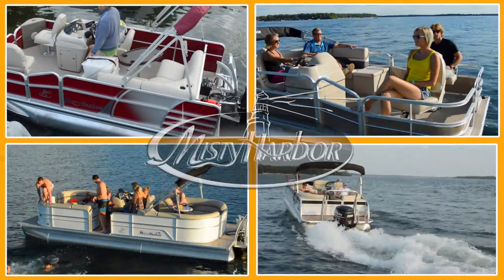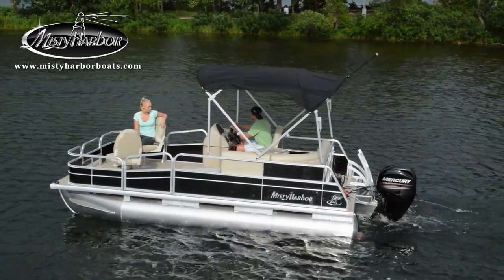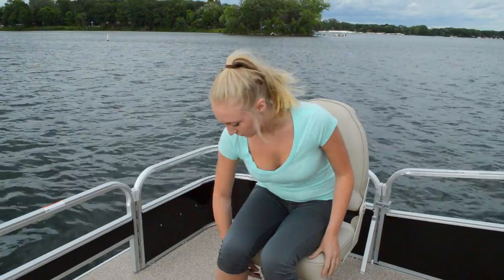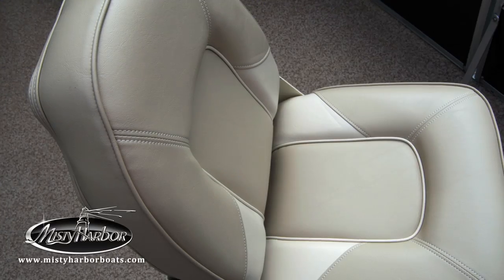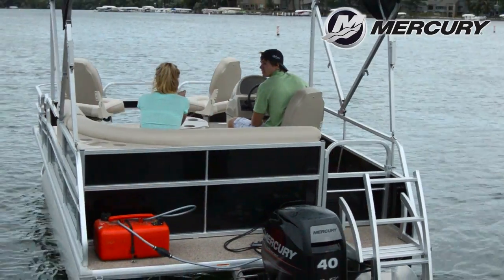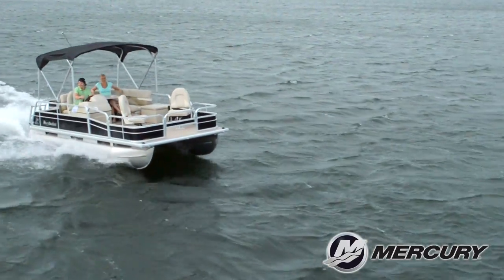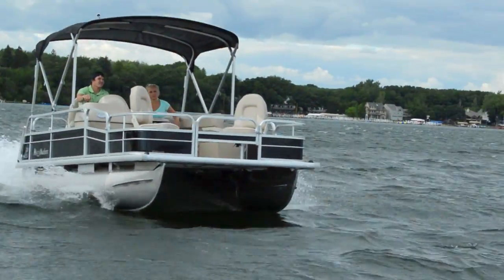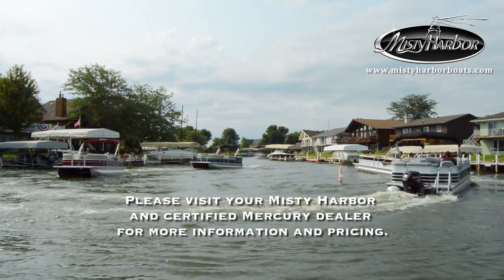2015 Misty Harbor - Explorer 1680FC